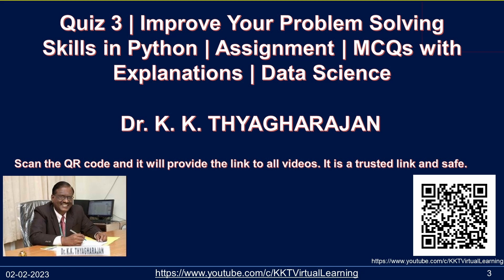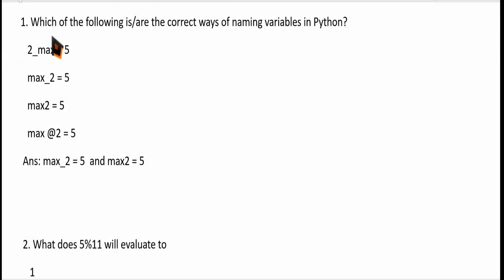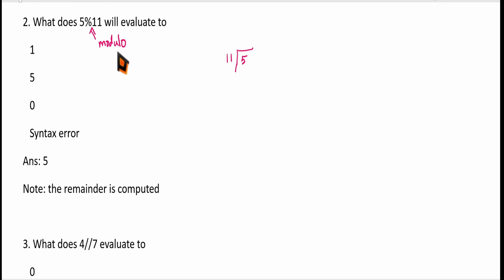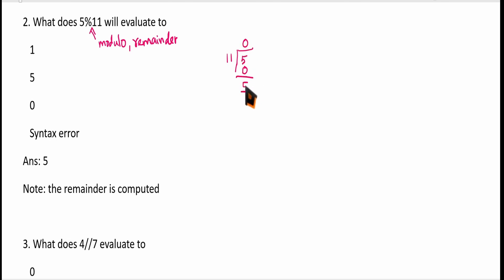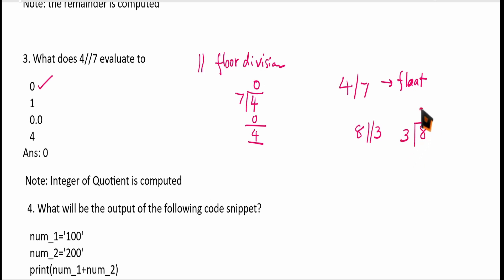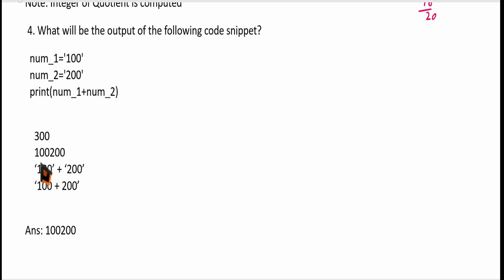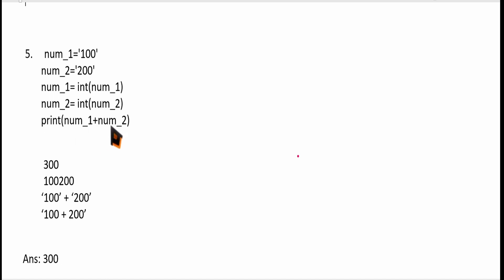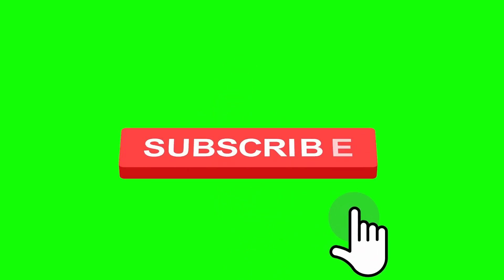Python | MCQs and Answers | Data Science | Assignment 1 | Quiz 1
1. Which of the following is/are the correct ways of naming variables in Python?
   2_max = 5
   max_2 = 5
   max2 = 5
   max @2 = 5
 Ans: max_2 = 5  and max2 = 5
 2. What does 5%11 will evaluate to
    1
    5
    0
    Syntax error
 Ans: 5
 Note: the remainder is computed
 3. What does 4//7 evaluate to
    0
    1
    0.0
    4
 Ans: 0
Note: Integer of Quotient is computed
 4. What will be the output of the following code snippet?
    num_1='100'
    num_2='200'
    print(num_1+num_2)
      300
      100200
      ‘100’ + ‘200’
      ‘100 + 200’

Ans: 100200
5.  What will be the output of the following code snippet?
         num_1='100'
         num_2='200'
         num_1= int(num_1)
         num_2= int(num_2)
         print(num_1+num_2)

          300
          100200
         ‘100’ + ‘200’
         ‘100 + 200’
 Ans: 300
 6. What is the type of the following expression?  1 + 4 / 2
        int
        float
        bool
        str

 Ans: float

7. What is the type of the following expression?

     str
     bool
     True
     False

 Ans: bool
 NB: only the type is asked not the result produced by the expression

 8. What is the output of the following code snippet?
    12-4*(16//2**4)+32
    32
    44
    40
    36
Ans: 40

Aid to Memory: BErMuDAS
Brackets (), Exponent (**),
Multiplication (*), Division (/), Floor Division (//),
Addition (+), Subtraction(-)
 9. Which of the arithmetic operators given below cannot be used with ‘strings’ in Python?

Ans:   -
Note: strings may be added or multiplied but may not be subtracted

10. Consider the list of instructions and resulting outputs given below. Pick the set that is incorrect.
    print("Good", end="")
    print("day")
    output -- Goodday

    word1 = "Trial"
    print("Word is %s" %word1)
    output -- Trial

    num1 =23
    print("Number: %f" %num1)
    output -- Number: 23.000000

    print("ready\nsteady\ngo")
    output -- ready
               steady
               go

 options:

  4
  2
  1, 3
  1, 3, 4
  All are correct

 Ans: 2
 Note: the incorrect output is asked.

11. Two variables X and Y were assigned the following values initially: X = 3 and Y = 6. Which of the following statements will help swap the values between these two variables?
      Y = X         X = Y
      X = Y
      X = Y         Y = X

 Ans: X, Y = Y, X